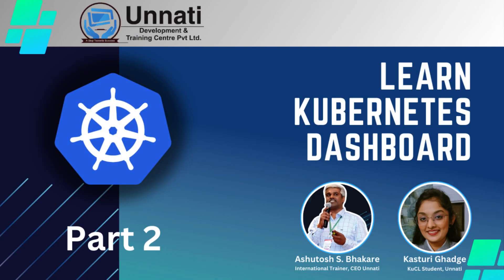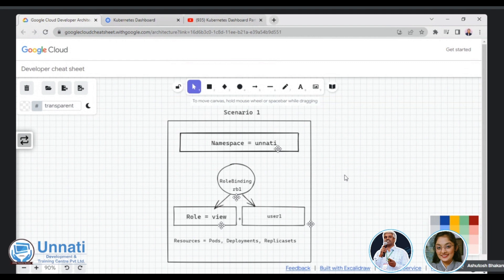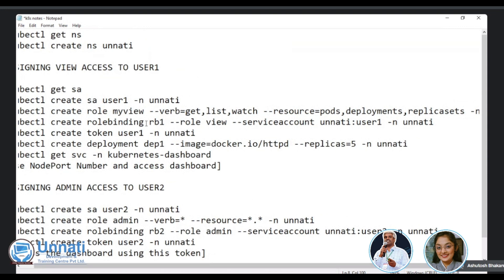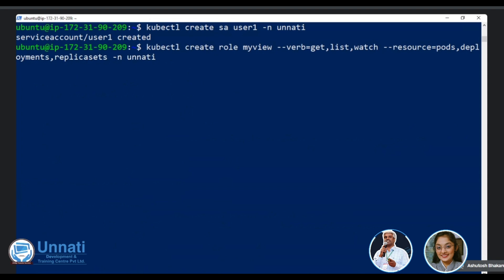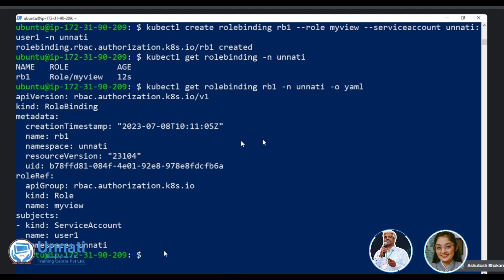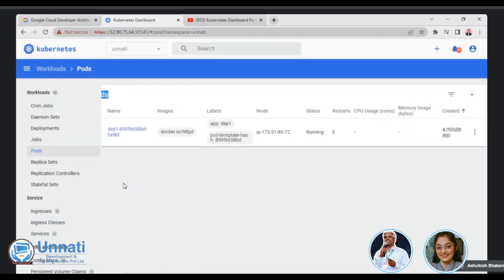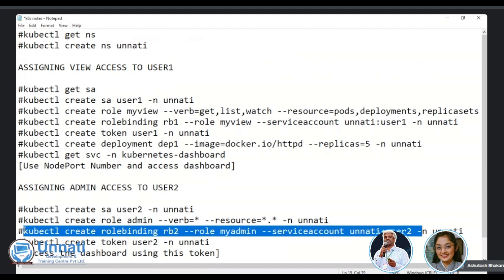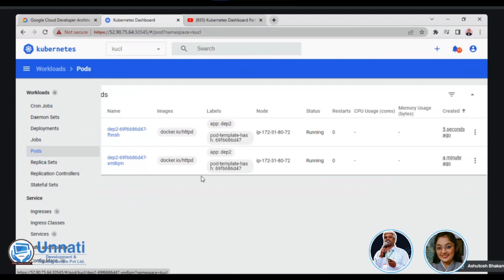Kubernetes Dashboard Part 2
Kubernetes dashboard Part 2. This is the sequel to the earlier video. We highly recommend you check Part 1 of this series. This video will discuss accessing the Kubernetes dashboard on specific role-based access.
Our Corporate and International Trainer Mr Ashutosh S. Bhakare and KuCL student Kasturi Ghadge did this demonstration.